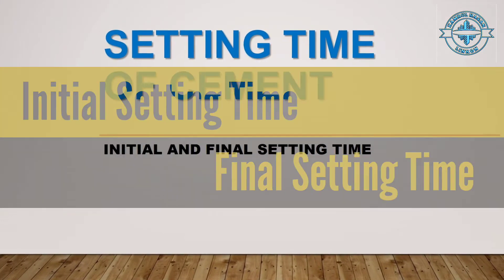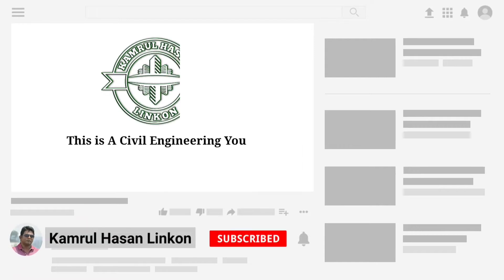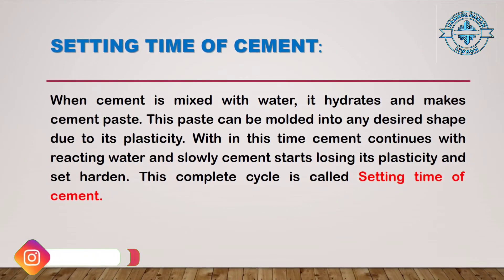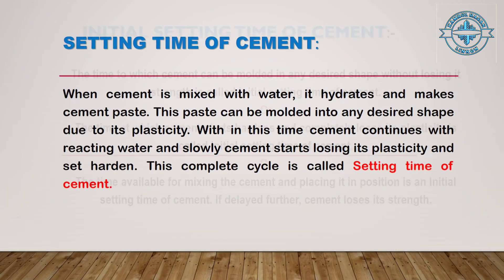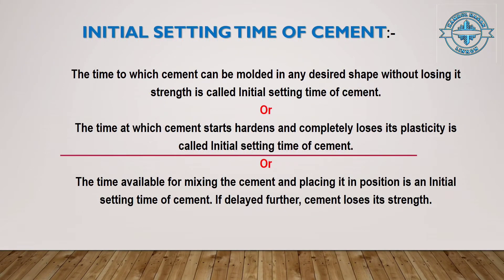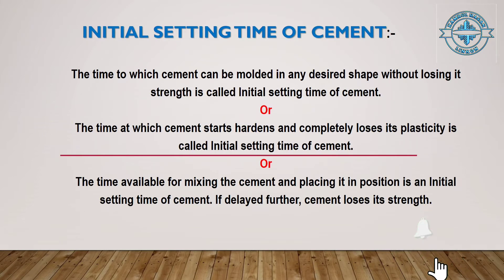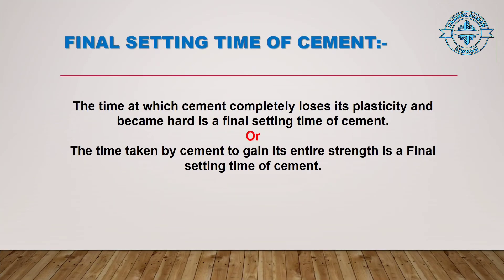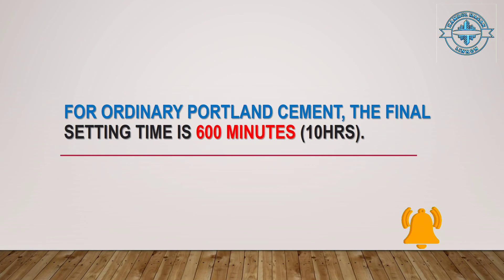Initial and Final Setting time of Cement.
Setting time of cement?
Initial Setting time of Cement?
Final setting time of Cement?

When cement is mixed with water, it hydrates and makes cement paste. This paste can be moulded into any desired shape due to its plasticity. Within this time cement continues with reacting water and slowly cement starts losing its plasticity and set harden. This complete cycle is called Setting time of cement.

The time to which cement can be moulded in any desired shape without losing it strength is called Initial setting time of cement

Or

The time at which cement starts hardens and completely loses its plasticity is called Initial setting time of cement.

Or

The time available for mixing the cement and placing it in position is an Initial setting time of cement. If delayed further, cement loses its strength.

For Ordinary Portland Cement, The initial Setting Time is 30 minutes.

The time at which cement completely loses its plasticity and became hard is a final setting time of cement.

Or
The time taken by cement to gain its entire strength is a Final setting time of cement.

For Ordinary Portland Cement, The Final Setting Time is 600 minutes (10hrs).